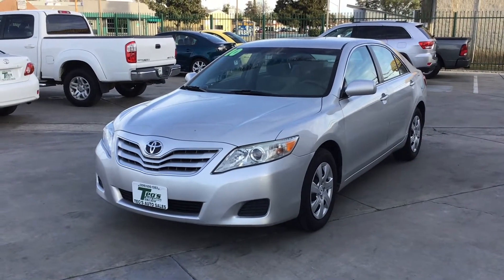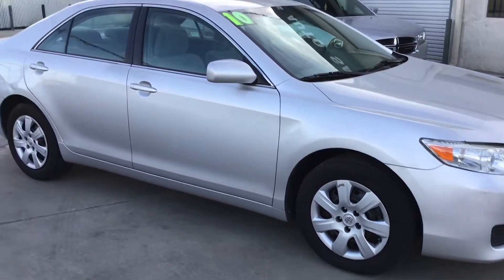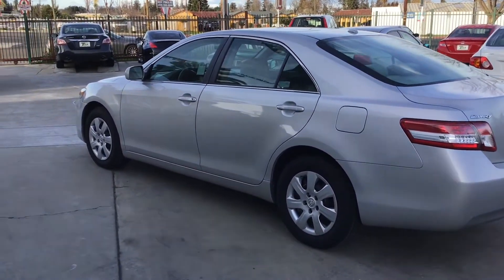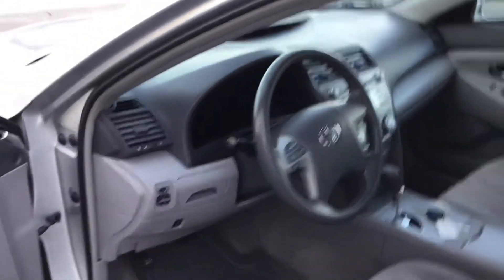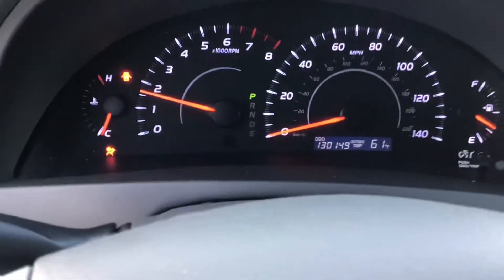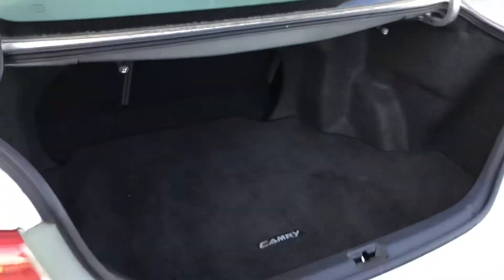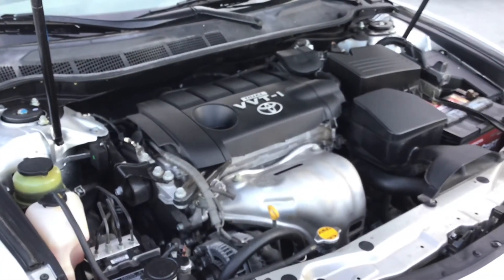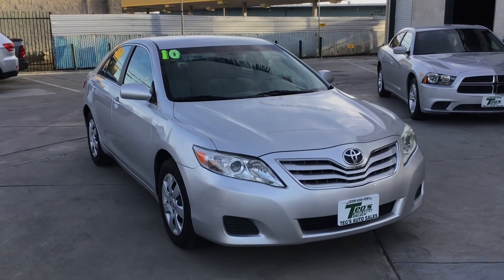2012 Toyota Camry Video Walk Around